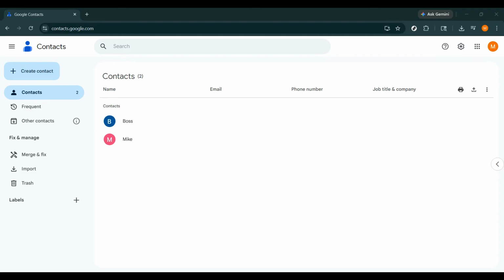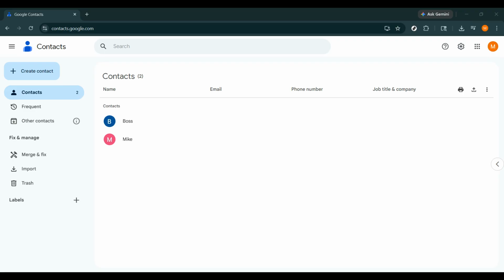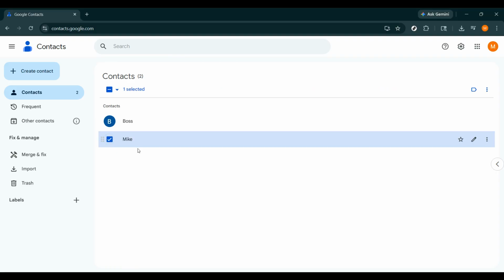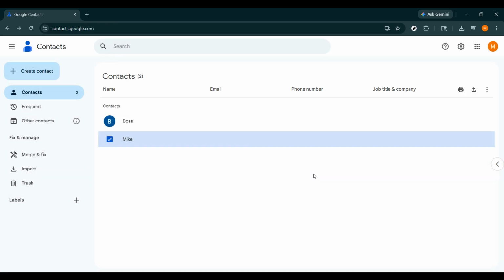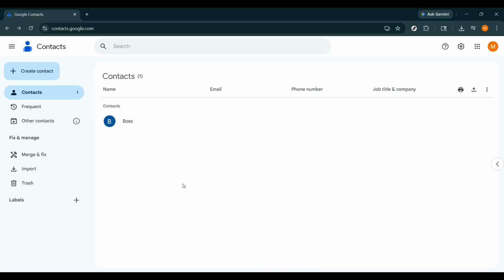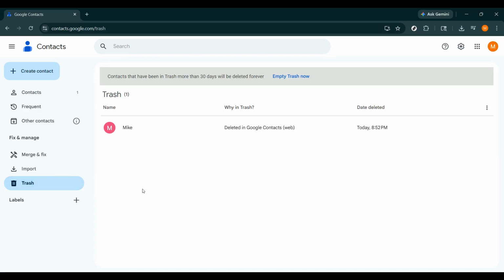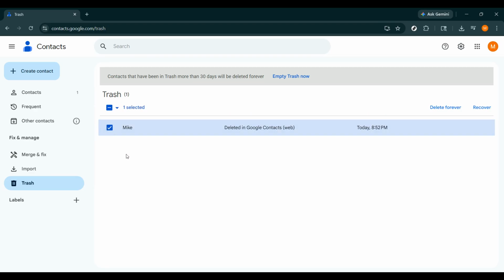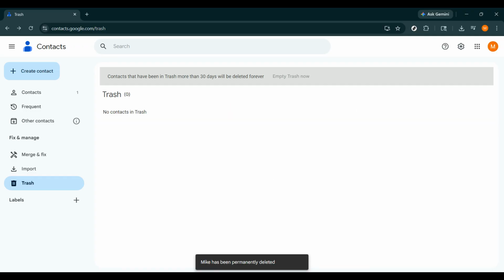How To Delete Contacts In Google Drive (Correct Method)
Learn why you can’t delete contacts in Google Drive and how to remove them properly using Google Contacts instead.
Follow this step-by-step guide to delete contacts, empty Trash, and permanently remove contact entries from your Google account.

🕚Timestamps:
0:00 Intro
0:18 Why You Can’t Delete Contacts In Google Drive
0:40 Open Google Contacts
1:02 Find The Contact
1:26 Delete The Contact
1:53 Go To Trash
2:13 Delete Forever

✍️What You'll Learn In This Video:
• Why Contacts Cannot Be Deleted In Google Drive
• How To Open Google Contacts
• How To Find A Specific Contact
• How To Delete A Contact On The Web
• How To Remove Contacts From Trash Forever
• How To Permanently Delete Google Contacts
• How To Avoid Confusing Google Drive With Google Contacts

💡Pro Tips:
• Use the search bar in Google Contacts to find entries faster.
• Check Trash if you want to fully erase a contact.
• Double-check before choosing Delete Forever, because it cannot be undone.
• Remember that Google Drive stores files, not contacts.